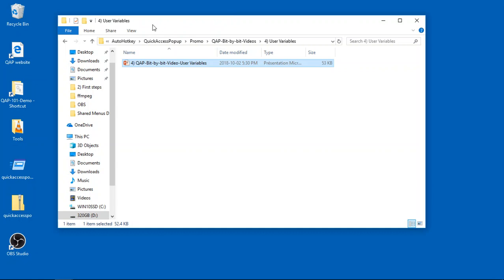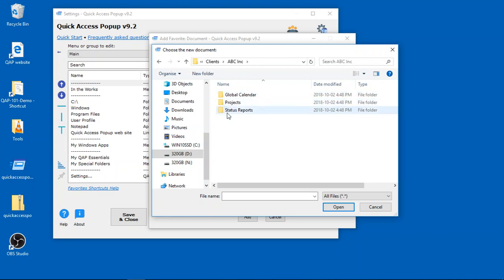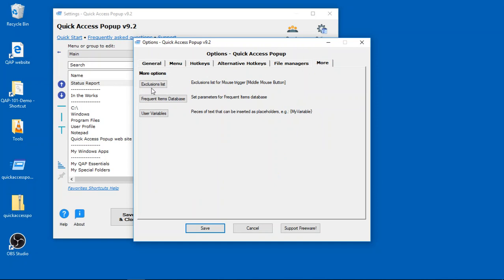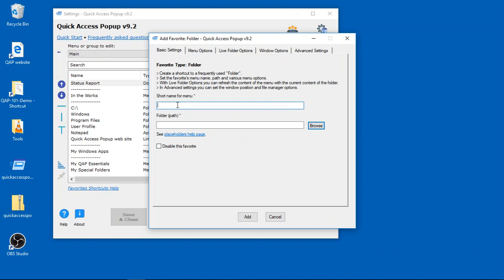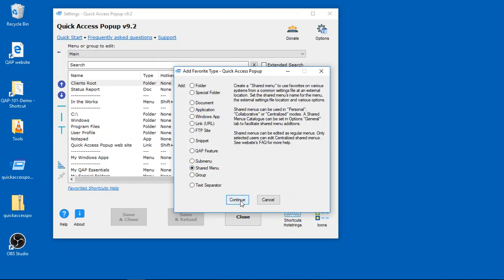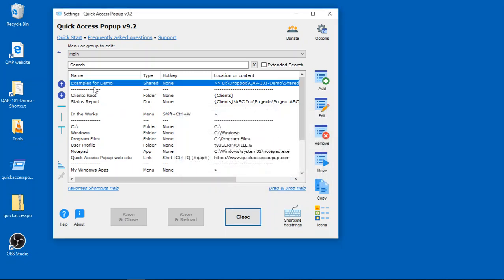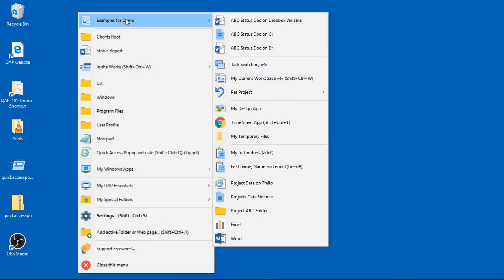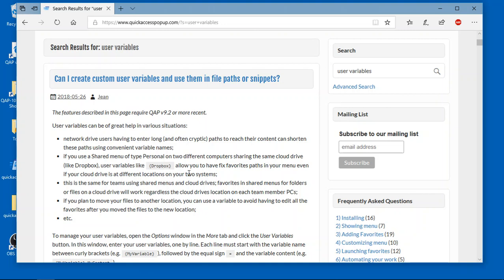Quick Access Popup User Variables - QAP Bit by Bit Videos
Short demo of the Quick Access Popup "User Variables". You will see how to use them to shorten long paths or when you share favorites in Shared Menus with users having their cloud drives saved on different root folders.

This video was produced with QAP v9. See what's new in QAP v10